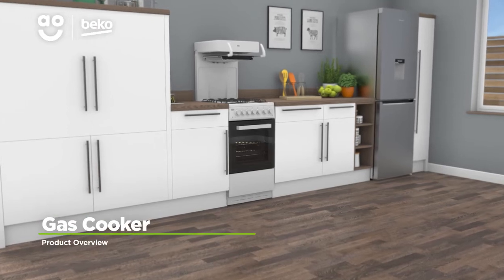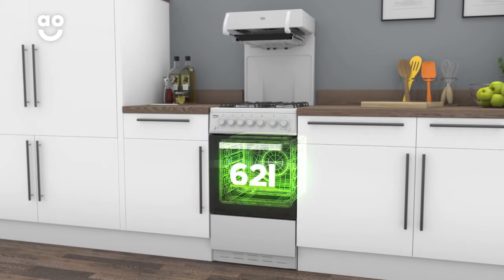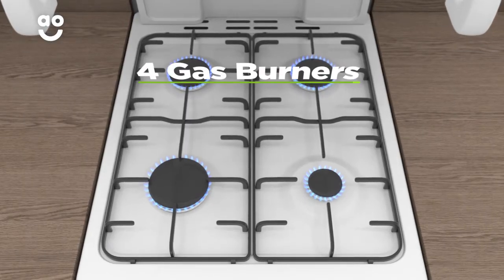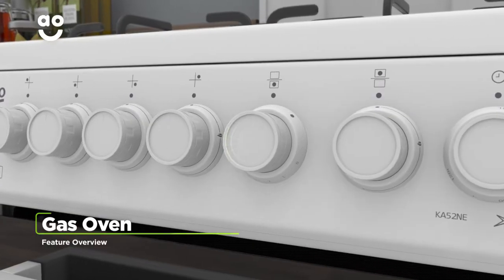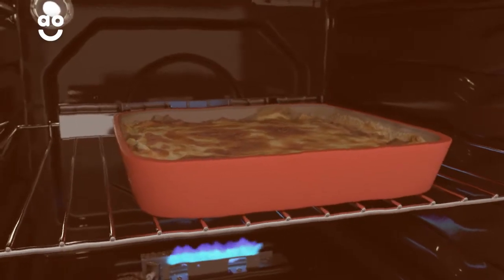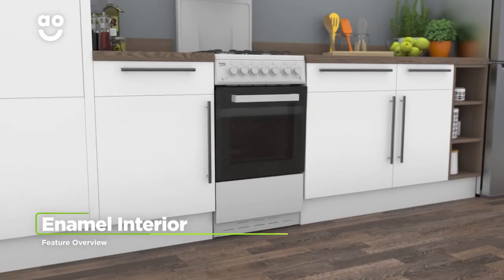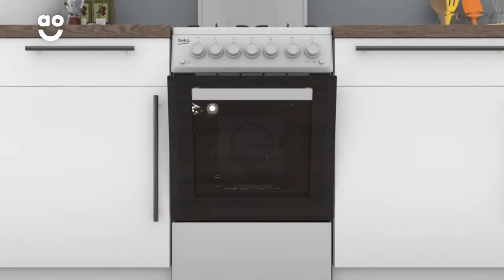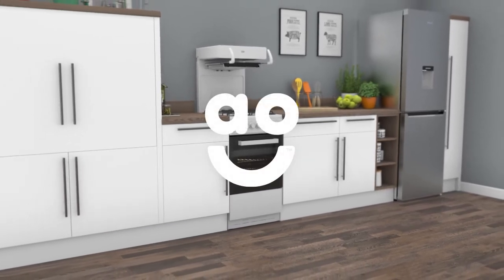Beko Gas Cooker KA52NEW Product Overview | ao.com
Take a closer look at this Beko gas cooker and grill, designed to offer flexible cooking with a spacious gas oven, four-burner hob and separate eye-level grill.

The main oven has a 62-litre capacity, while the gas hob features four burners in three different sizes to give you plenty of choice when using different pots and pans.

Because heat naturally rises inside a gas oven, the cavity develops different temperature zones. This can give you useful flexibility when preparing foods that require different levels of heat.

The separate eye-level gas grill provides another dedicated cooking space, while the four-burner hob allows you to prepare several parts of a meal at the same time.

For easier maintenance, the main oven is coated with grease-resistant enamel. This smooth surface helps prevent food residue from sticking, allowing many spills and splashes to be wiped away with a cloth.

Combining flexible gas cooking, an eye-level grill and an easy-clean oven interior, this Beko gas cooker is a practical option for everyday meal preparation.

0:00 Beko Gas Cooker and Grill Overview
0:08 62 Litre Oven Capacity and Eye-Level Grill
0:15 Four Gas Burners in Three Sizes
0:24 Beko Gas Oven and Temperature Zones
0:32 Cooking Different Foods at Different Temperatures
0:40 Easy-Clean Enamel Oven Interior
0:48 Grease-Proof Enamel for Easier Cleaning
0:56 Beko Gas Cooker Features Summary